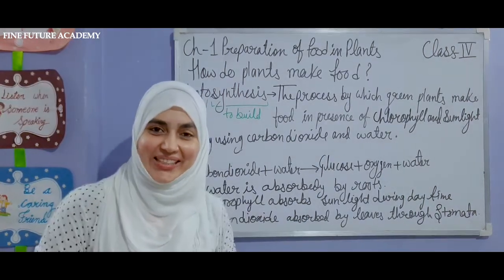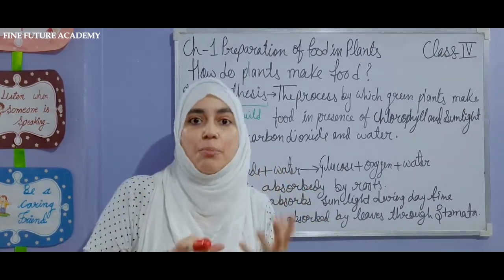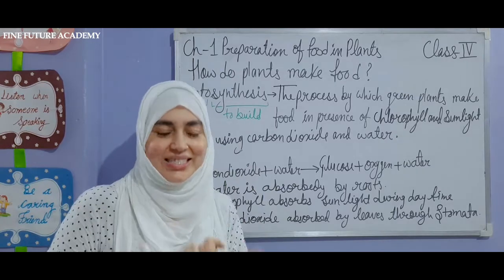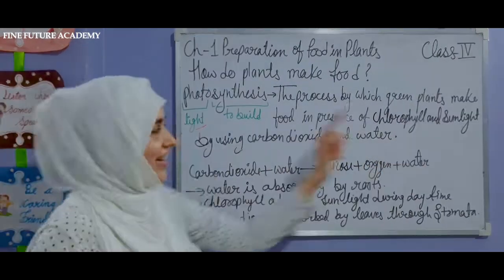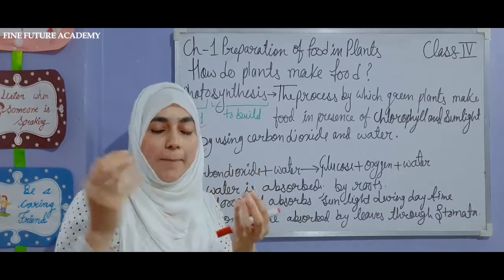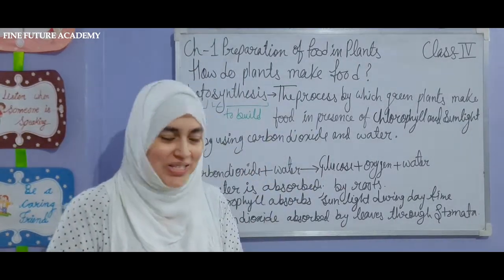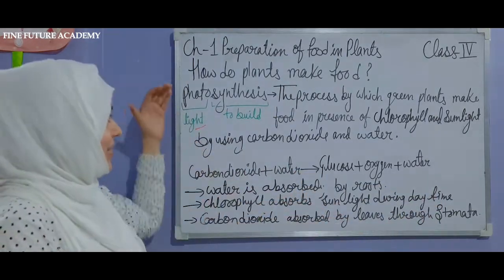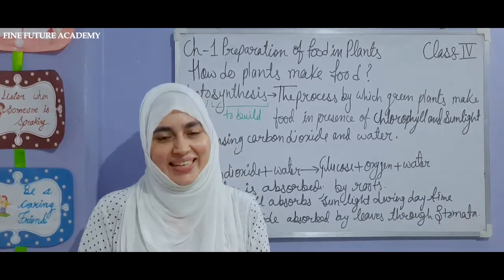SCIENCE CLASS 4 Ch.1- Preparation of food in plants | (Part 1) Photosynthesis | Home Study | CBSE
Hello Students & Dear Parents if you are looking for a special teaching experience for you and your children please go through my YouTube channel and explore unlimited knowledge.

Make sure to watch this video till the end to find out. Like this video if you want more .

THANKYOU